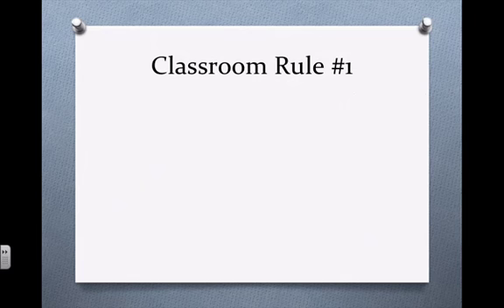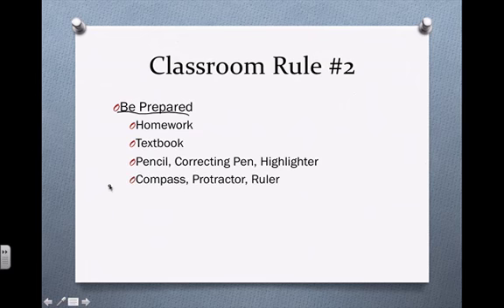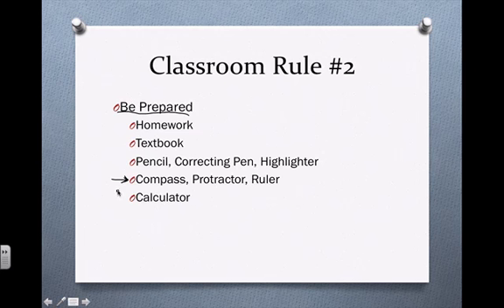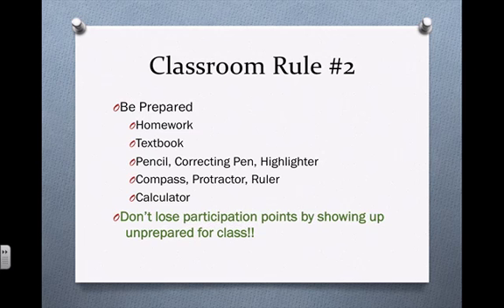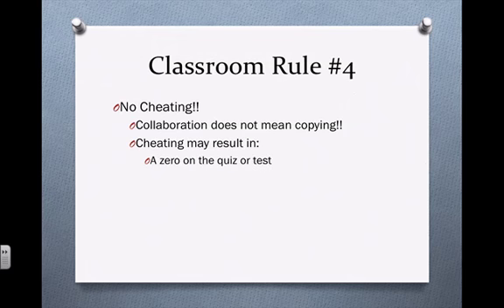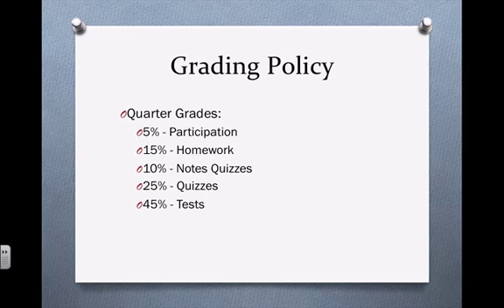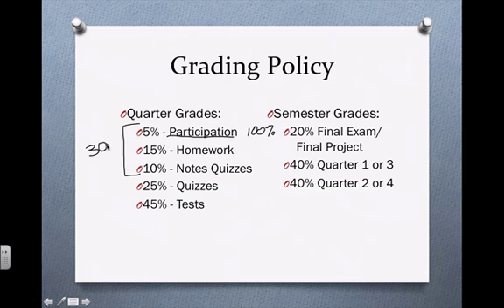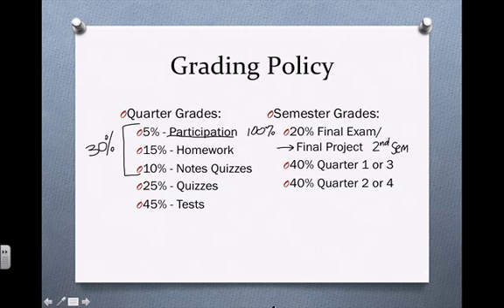H Geometry Syllabus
This lesson provides an overview of the syllabus for Honor's Geometry